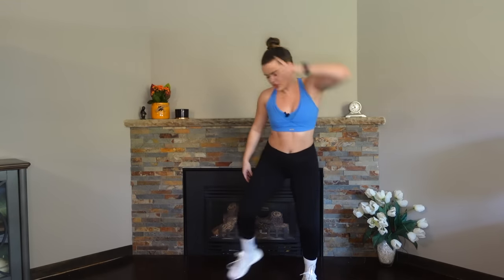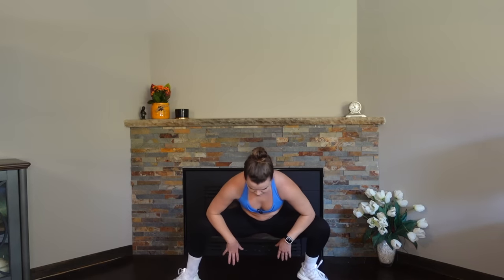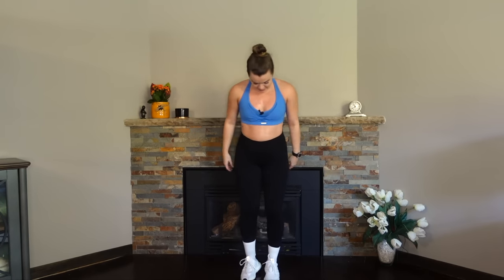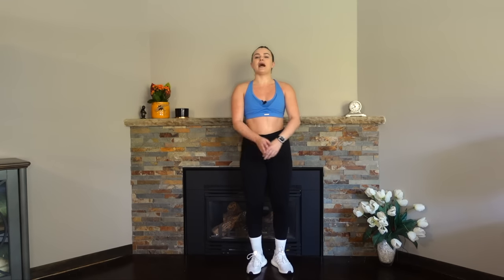TAYLOR SWIFT MIDNIGHTS DANCE HIIT WORKOUT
Whasssup you clowns my name is Emily and I'm a certified PT, group fitness instructor, and creator of EMKHIIT.

Just over here trying to make working out a little less awful and a lot more FUN. We'll chat, get fit, build butts, etc, but we'll always keep it REAL.

PSA. I wanna make workouts fun and accessible. And that includes of course using popular music. I cannot make money off these videos therefore I cannot control any ads. I'll do my best!! Ads may come up, but we won't let that stop us. Every time an ad comes up. HOLD either a squat or a push up until the workouts resume. I DARE YOU.

1. (warm up) "Anti-Hero"
2. "Lavender Haze"
3. "Karma"
4. "Bejeweled"

WATCH SPECS:
Apple Watch Series 6
Mode: High Intensity Interval Training
Calories that I burnt: 170

OUTFIT:
@WhitneySimmons Gymshark Sports Bra
Leggings: Aerie